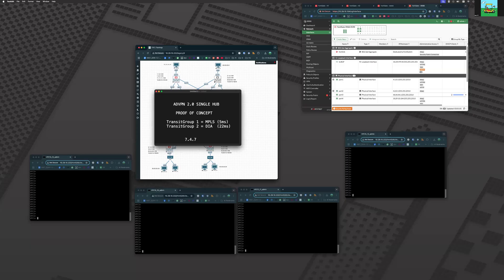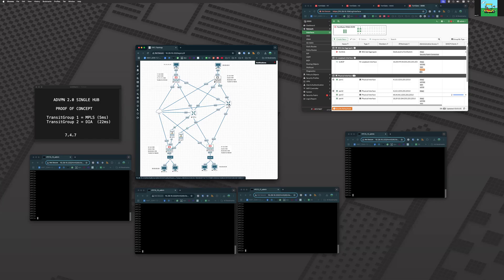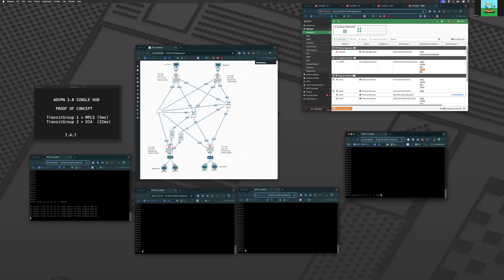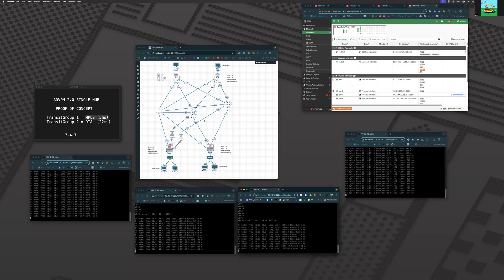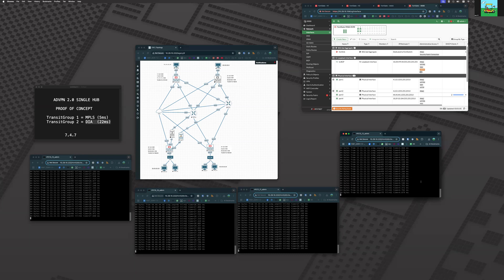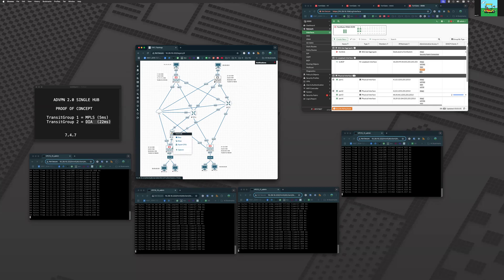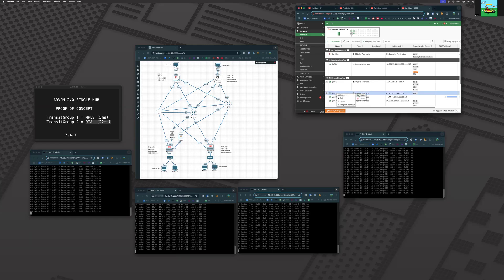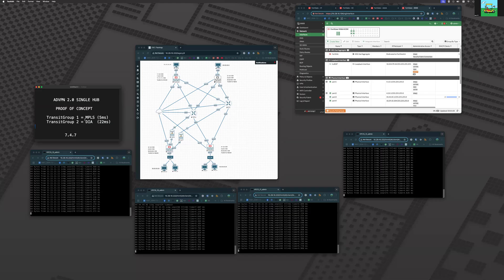Fortigate ADVPN 2.0 - Transit Groups - Single HUB - (MPLS / DIA) - Testing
Please reach out and we'd be happy to help with your deployment.

Fortigate ADVPN 2.0 using Transit Groups.
Overlays via DIA & MPLS (dislike circuits)
Full Testing

Transit Groups are necessary to segregate non-compatible transits.
MPLS and DIA as an example.
As these are different transits, it is impossible for them to form shortcut VPN tunnels to each other.

Thus ADVPN 2.0 solves this issue.